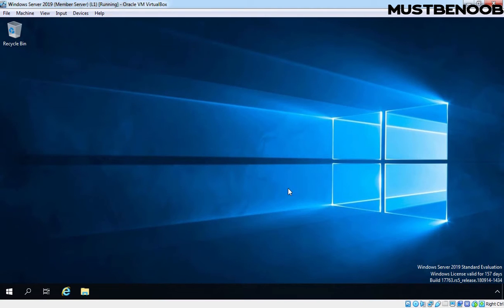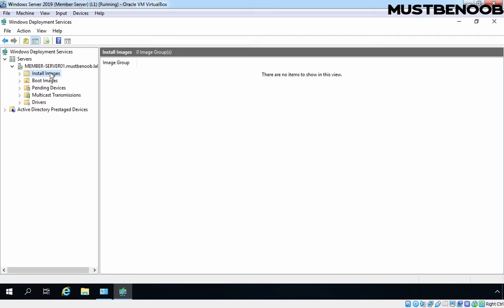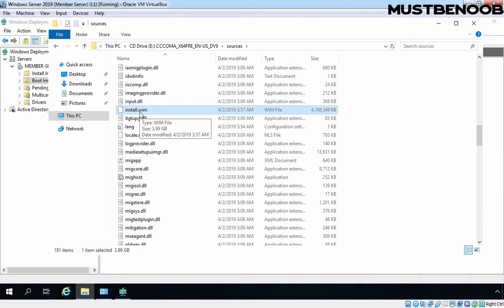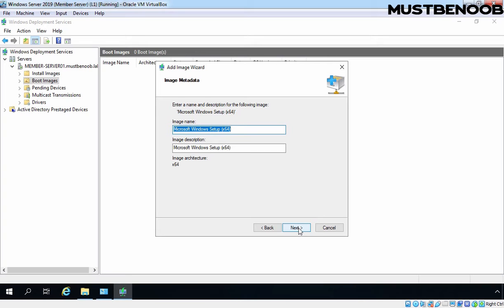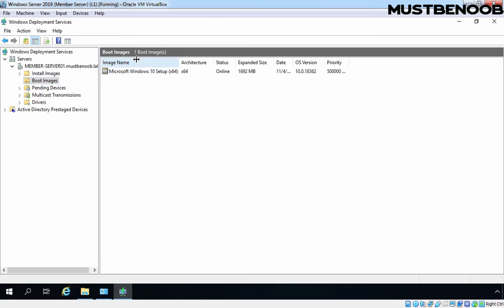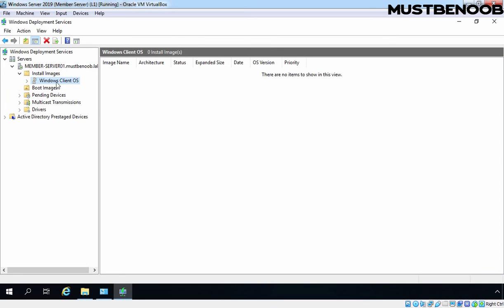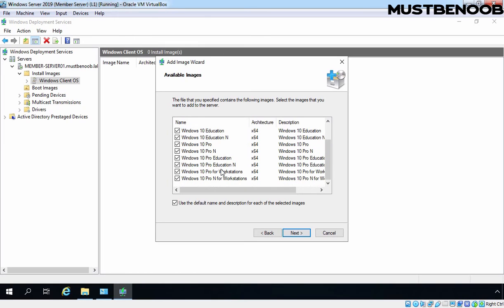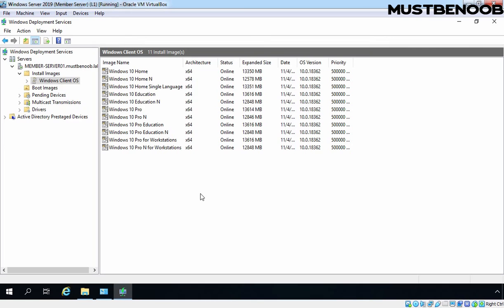LAB GUIDE:54. Adding Boot and Install Image in WDS | Windows Server 2019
In this lab guide, we will learn about the steps to add boot and install image to the WDS (Windows Deployment Services) Server running on Windows Server 2019.